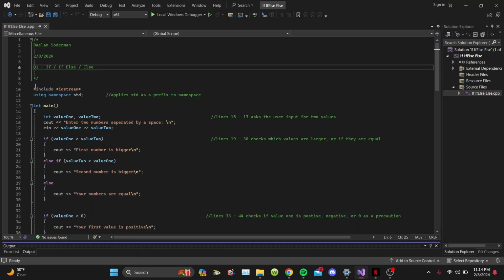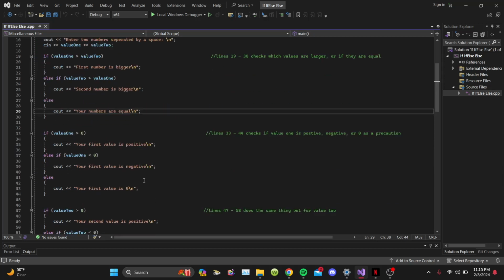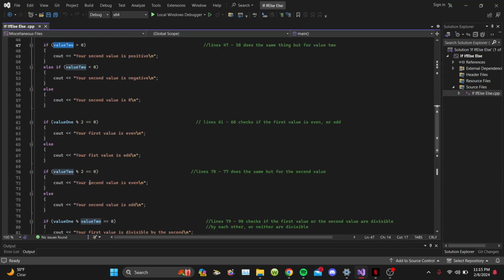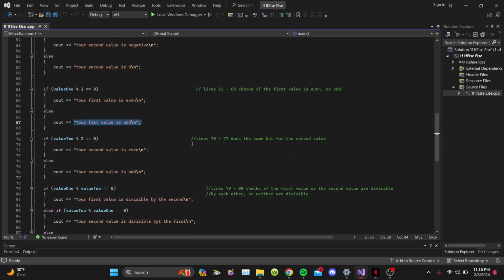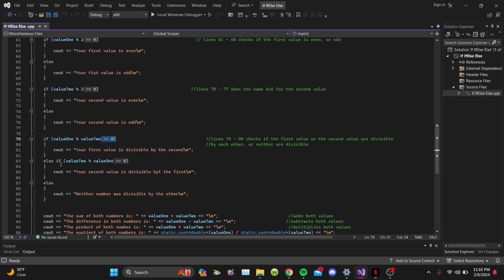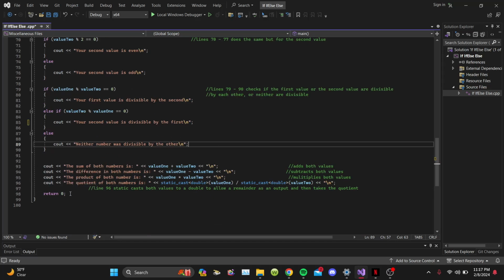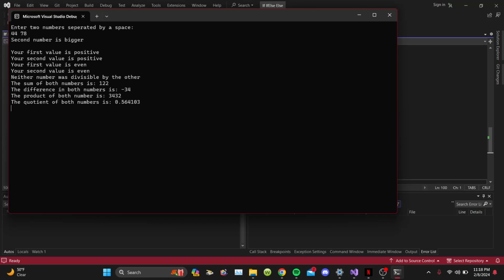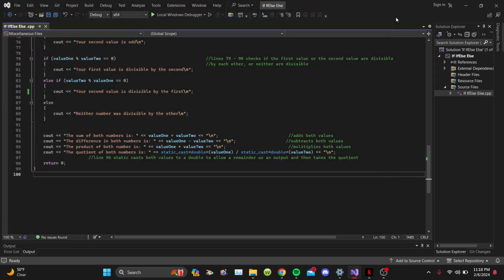If / Else if / Else